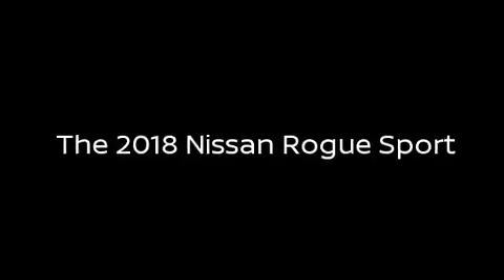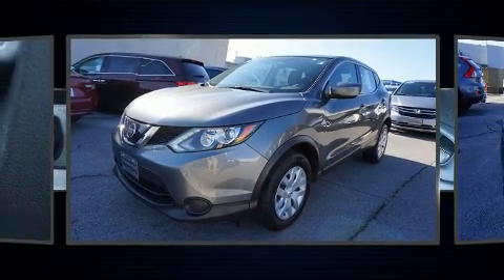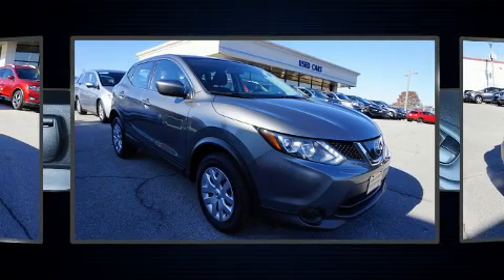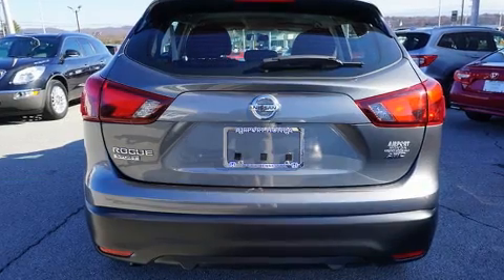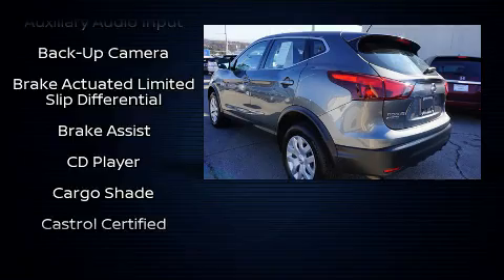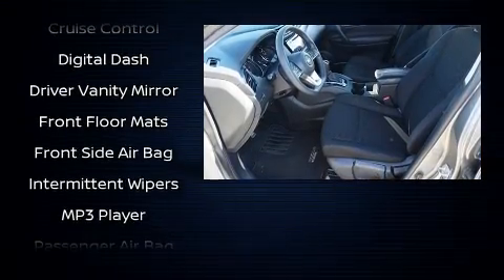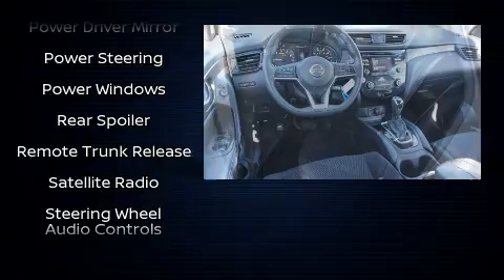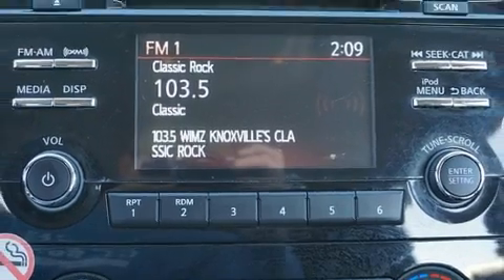2018 Nissan Rogue Sport 2018.5 Sawd in Alcoa, TN 37701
Airport Honda
3069 Alcoa Highway

Take command of the road in the 2018 Nissan Rogue. With fewer than 50,000 miles on the odometer, this 4 door sport utility vehicle prioritizes comfort, safety and convenience. It features all-wheel drive versatility, an automatic transmission, and a 2 liter 4 cylinder engine. The following features are included: a tachometer, a trip computer, air conditioning, power door mirrors, power windows, an overhead console, and much more. Side curtain airbags deploy in extreme circumstances, shielding you and your passengers from collision forces. It also arrives with a Carfax history report, indicating just one previous owner. We have the vehicle you've been searching for at a price you can afford. Stop by our dealership or give us a call for more information.